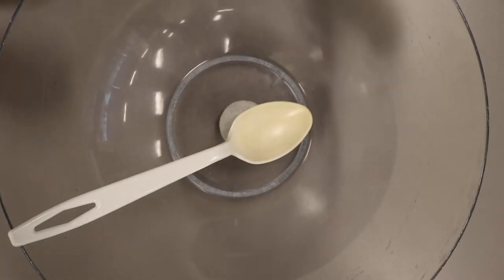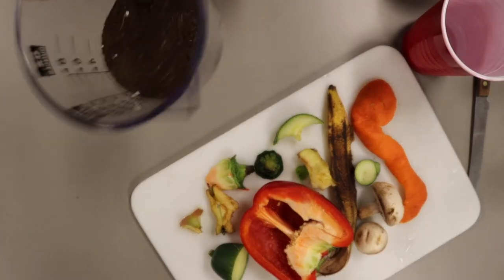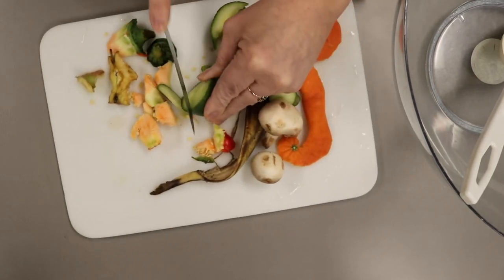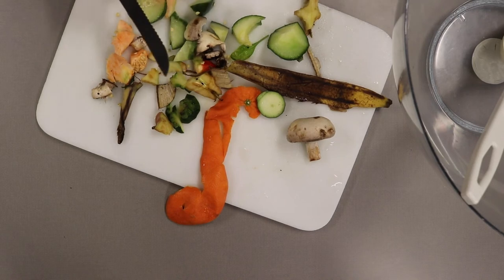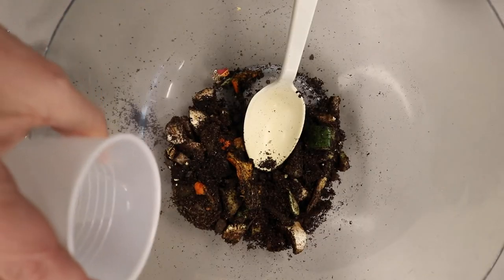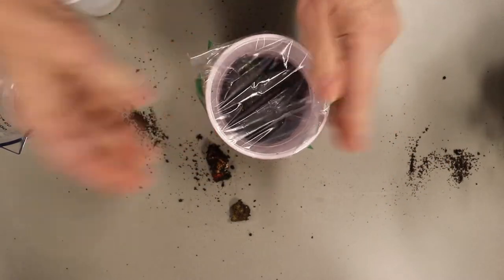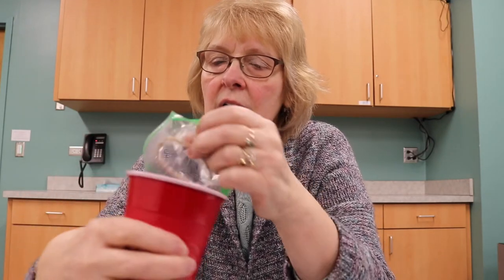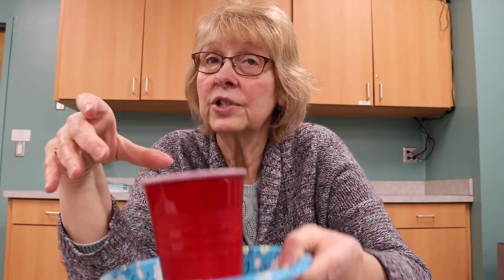Compost in a Cup | Science & STEAM for Kids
Get ready for spring/summer gardening and Earth Day with this easy composting project with Mrs. Charles. Best for kids in grades 1-5 with an adult caregiver.

SUPPLIES
- bowl
- spoon
- knife (with adult caregiver's help)
- cutting board
- 2 plastic cups
- paper or ceramic bowls (if placing cups inside on furniture)
- compost material (vegetable and fruit scraps; coffee grounds optional)
- 2 plastic baggies or plastic wrap
- 2 rubber bands
- 1/4 cup dirt
- water

CHAPTERS
0:00 Intro
0:12 Supplies
0:55 Cutting food scraps
2:15 Adding dirt & water & fill cups
3:17 Caring for your cups
4:47 Science behind composting
5:30 Outro